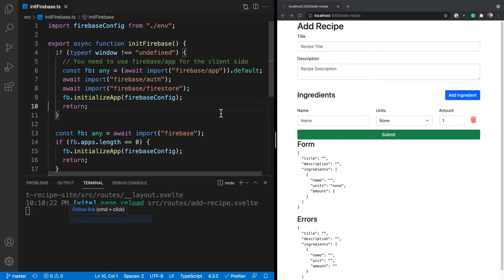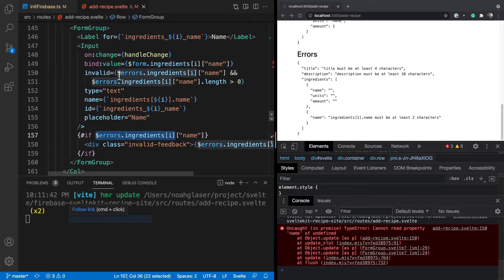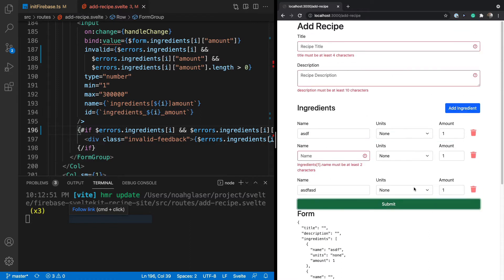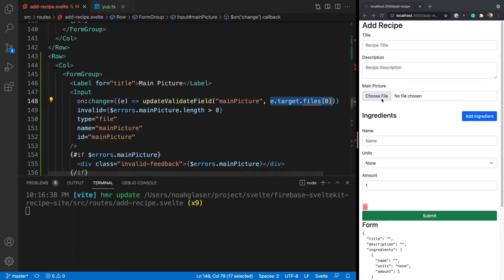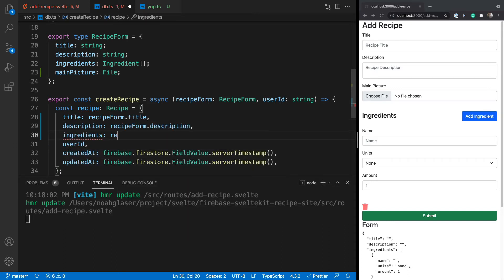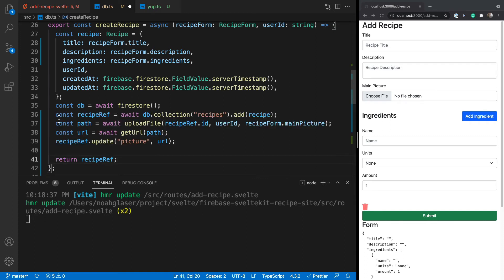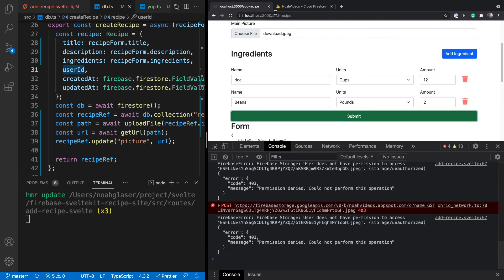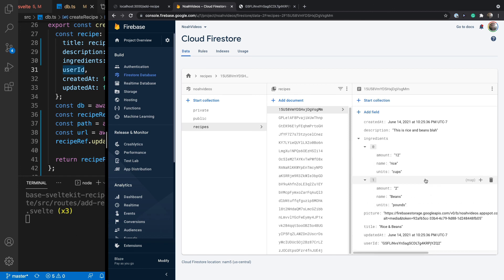How to upload file to Firebase Firestorage in SvelteKit.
In this video, I show you how to upload files using Firebase/Firestorage and SvelteKit.

If you have any feedback please let me know.  Also anyone interested in doing a survey for a product I am about to start building let me know as well.  My email is glaserpower [@]gmail.com.